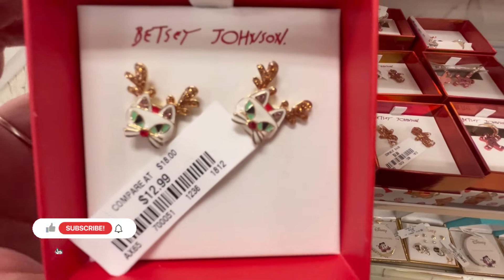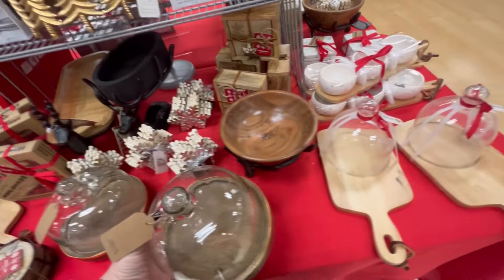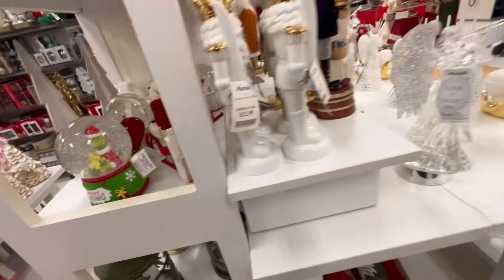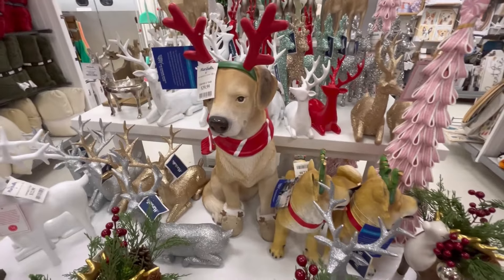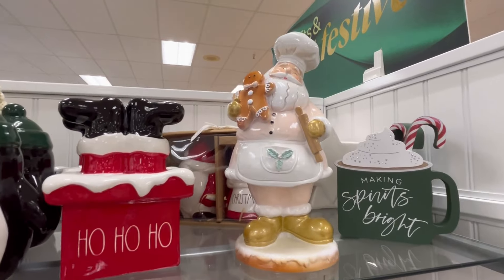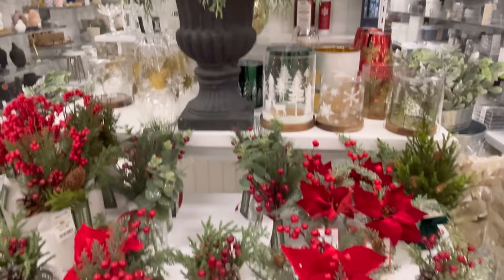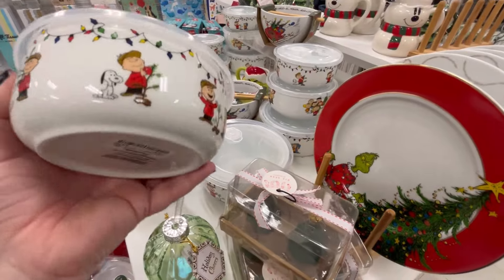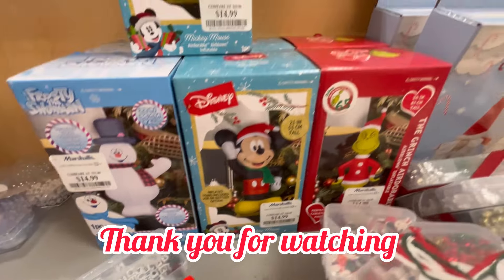Marshall’s Christmas 🎄 Walkthrough *Shop with Me | Sweet Southern Saver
Marshall’s Christmas 🎄 Walkthrough *Shop with Me